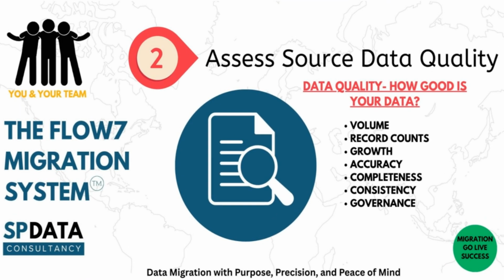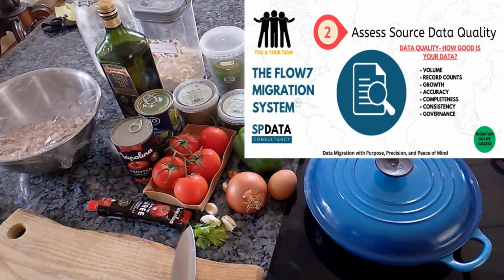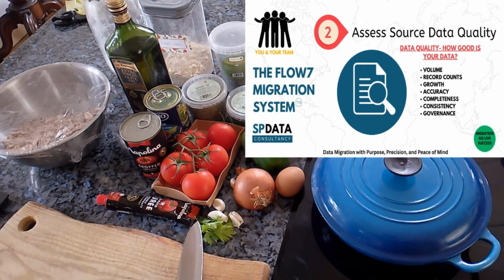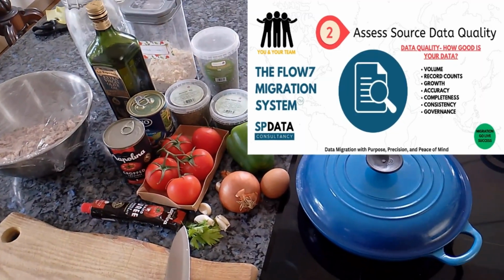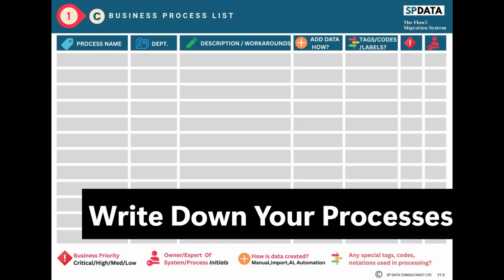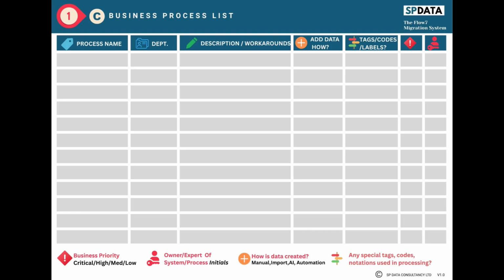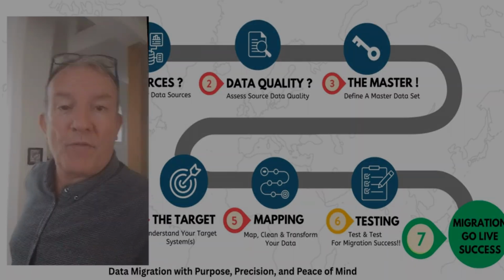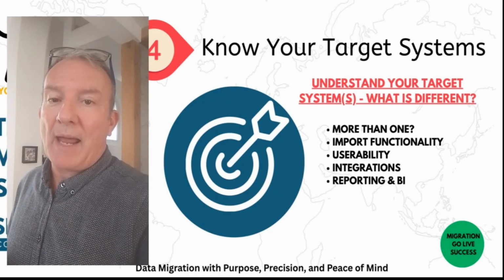Data Migration Made Easier: A 7-Step Recipe That Works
Moving your data can be stressful , but you can reduce that stress! Just like making your favourite meatballs, a successful data migration comes down to following a proven system with clear steps.
I've helped many businesses through data migrations, and use a systematic approach which makes all the difference. That's why I created the Flow7 Migration System  - seven straightforward steps that can guide you through any data migration or data movement project.
The 7-Step Migration Recipe:
🥄 Step 1 - Data Sources (Know Your Ingredients)
🥄 Step 2 - Data Quality (Check What You're Working With)
🥄 Step 3 - Master Set (Prepare Your Main Mix)
🥄 Step 4 - Target System (Set Up Your Kitchen)
🥄 Step 5 - Mapping (Follow the Recipe)
🥄 Step 6 - Testing (Taste Before Serving)
🥄 Step 7 - Migration (Serve It Up)

Downloads:
Data Inventory PDF

Whether you're moving to a new system, moving data for automations, consolidating databases, or upgrading your technology, this methodical approach can help reduce risks and increase your chances of success. No technical background required - just a willingness to take it one step at a time.
If you're facing a data migration project and feeling uncertain about where to start, this video can help you understand an approach that can work for you, with a defined  process helping you feel more confident about the journey ahead.